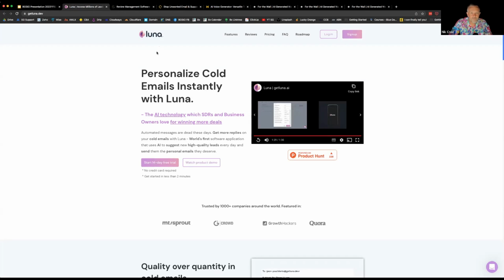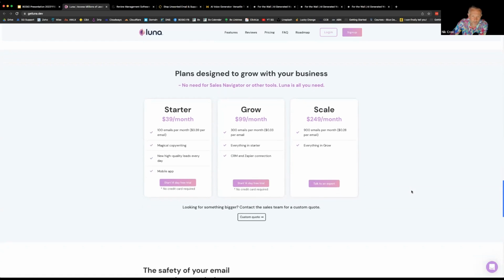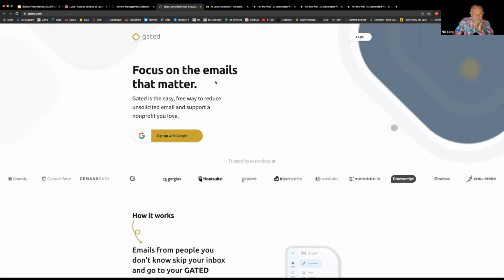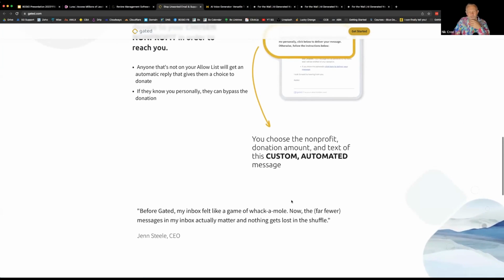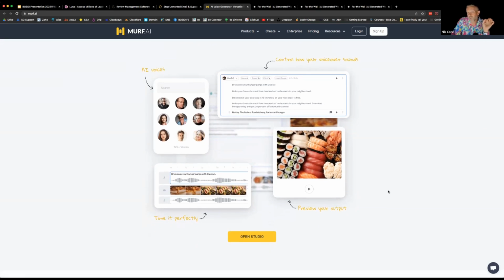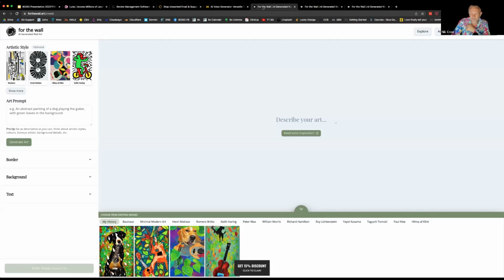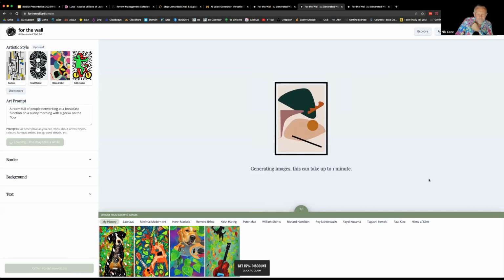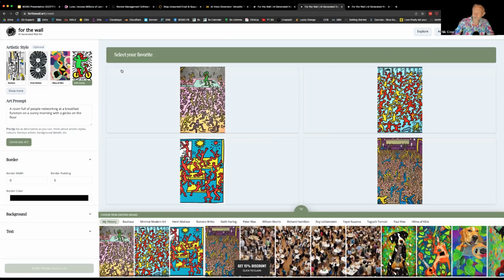20221115 Cool Online Tools and Apps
Cool Online Tools and Apps Links